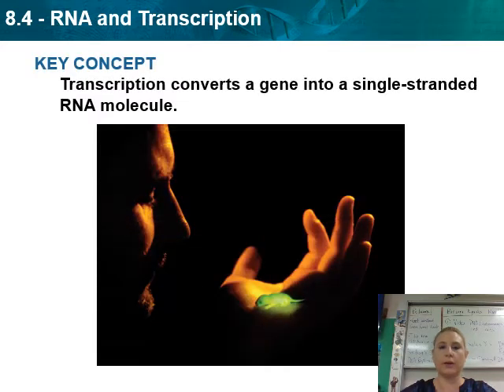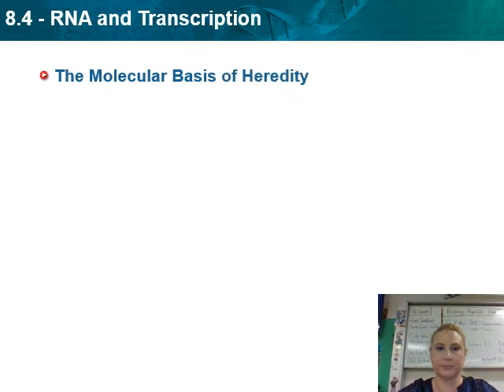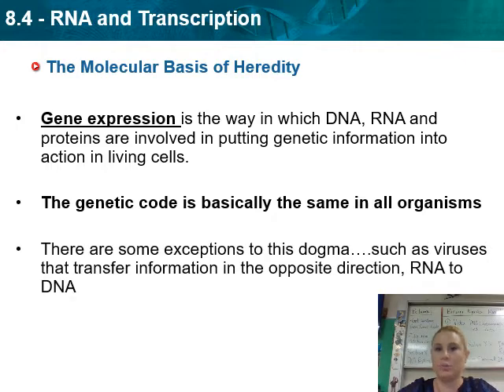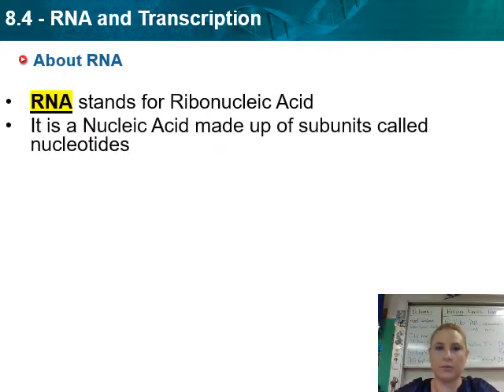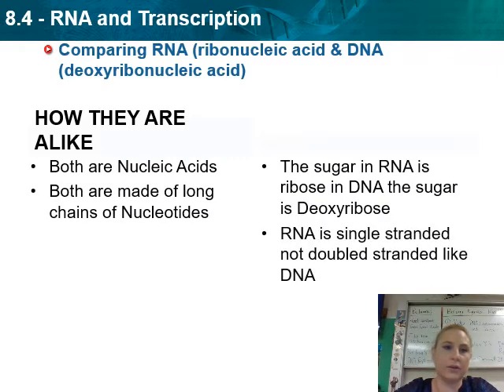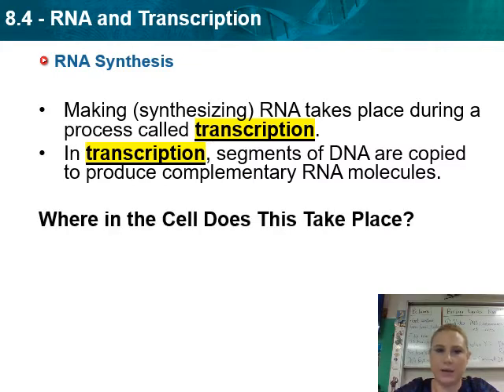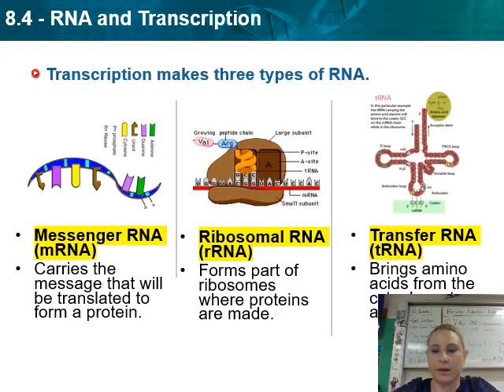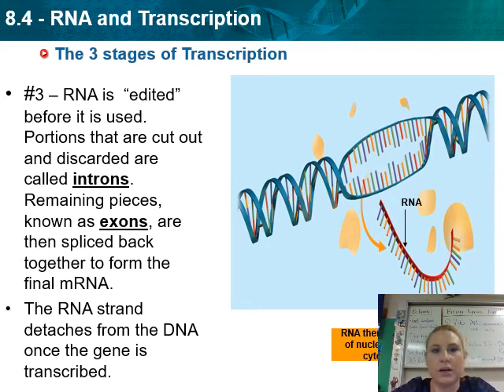Section 8.4 -RNA and Transcription